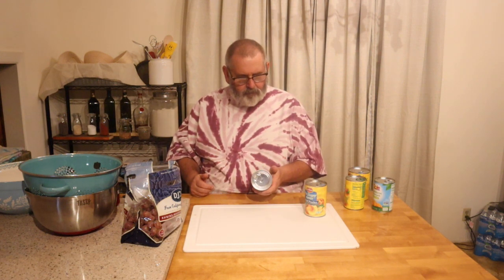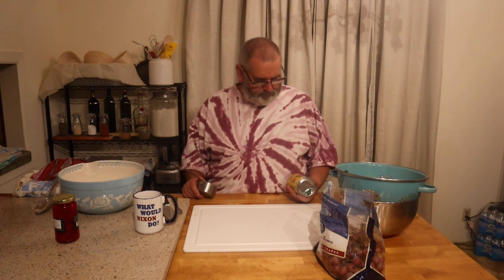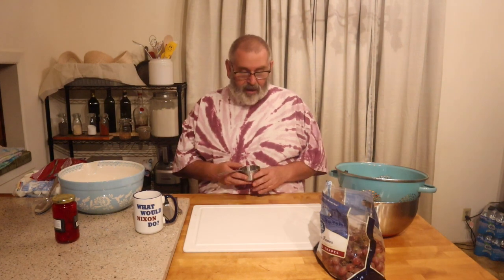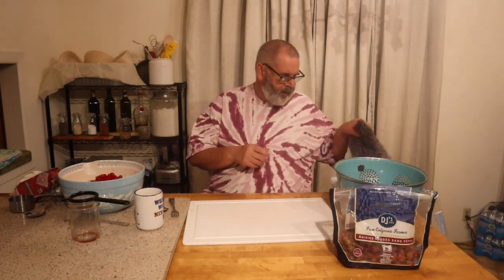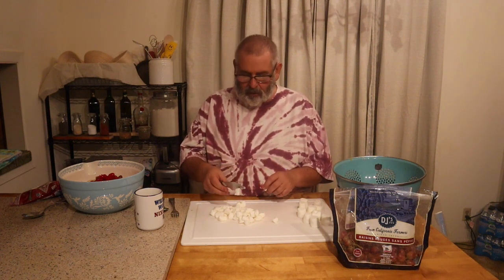How to Make Ambrosia Style Fruit Salad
This is day 3 of a 12 day series, "The 12 Days of Christmas".  Rico shares some of his family's Christmas favorites, including meals, desserts, candy, cookies, and pies.  This video is how to make an "Ambrosia style fruit salad" candy to snack on during the holidays.

This is a very simple dish to make.
The white sauce
Mix a cup of sour cream with 4 oz of crème cheese
Prepare a pint of heavy whipping cream(add lots of sugar and vanilla)
mix in the crème cheese and sour cream into the whipping cream.

use fresh or canned fruit
MAKE SURE YOU INCLUDE MANDRIN ORANGES AND MARASCHINO CHERRIES!!!
I include peaches, pears, pineapple, grapes, maraschino cherries, bananas, and mandarin oranges.  You can use whatever fruit your family likes.
combine the white sauce a little at a time, do not add to much.
you can include some coconut and chopped walnuts if you like.
 This salad literally lets you add anything you and your family likes to it.